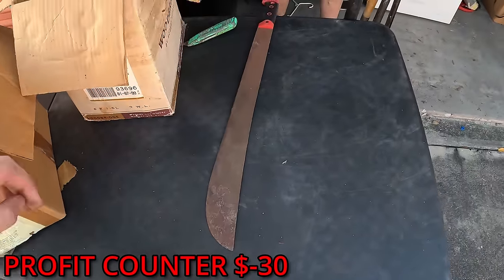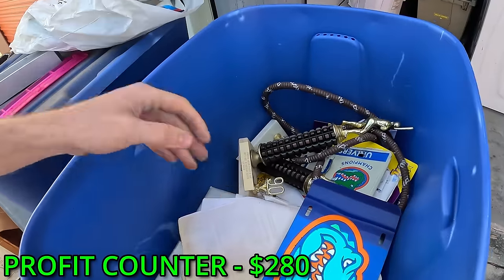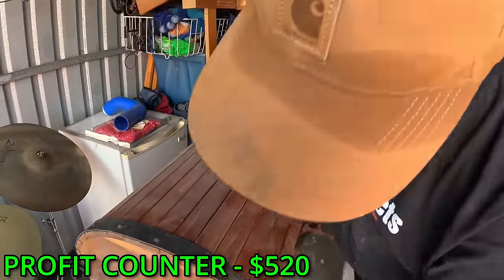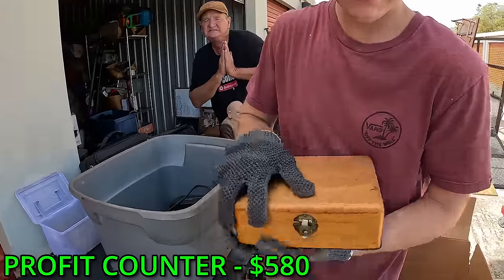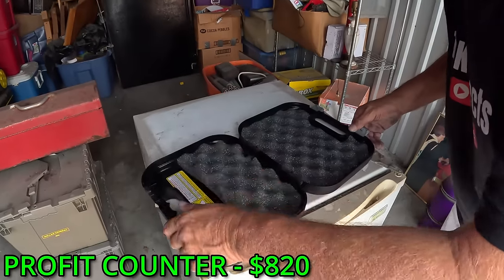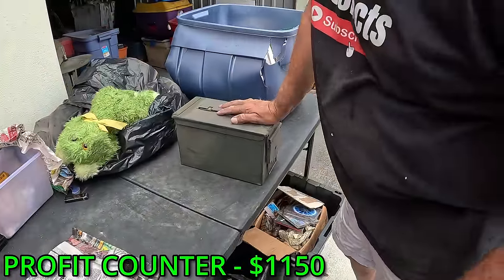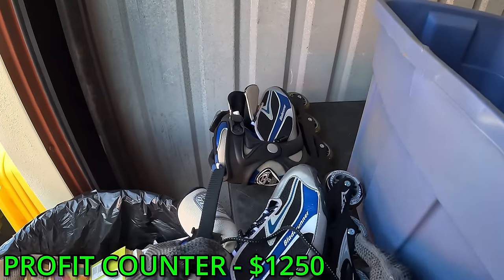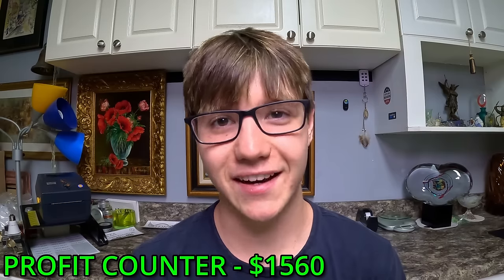I BOUGHT A $20,000 STORAGE UNIT FOR ONLY $60!!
Join me on an extraordinary journey as I unveil the secrets of a storage unit that the owner paid over $20,000 to keep locked away! In this fascinating video, witness the anticipation and excitement as I crack open the doors to reveal what treasures were deemed worth such a hefty price tag.
eBay Store:
Track: The Time by MusicArea